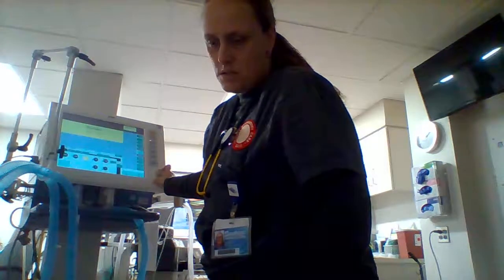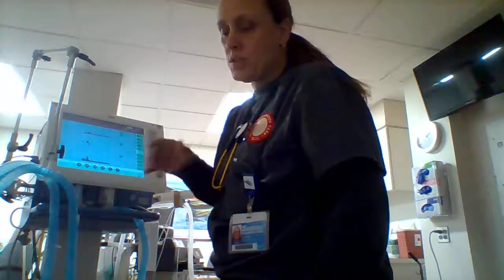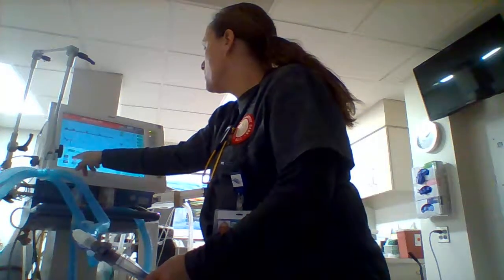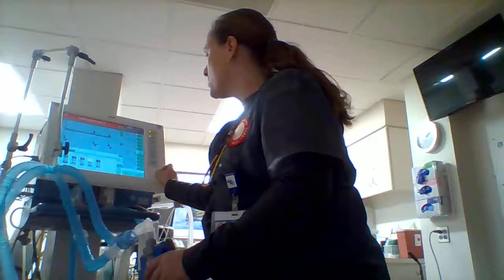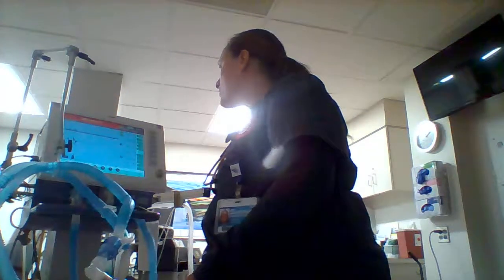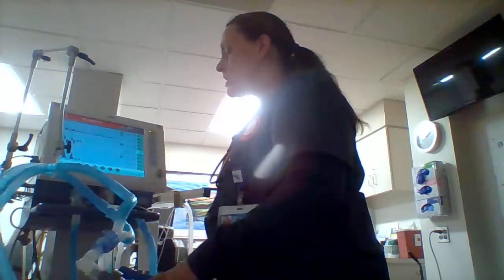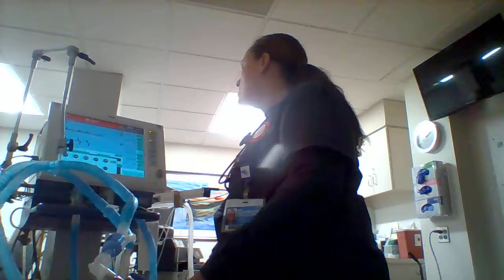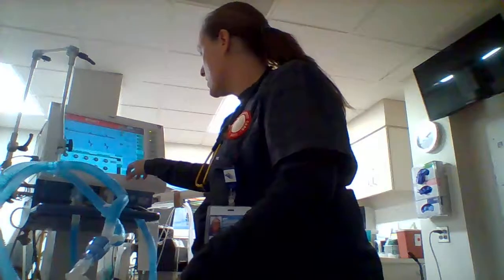Vent initiation, assessments checks and documentation 4